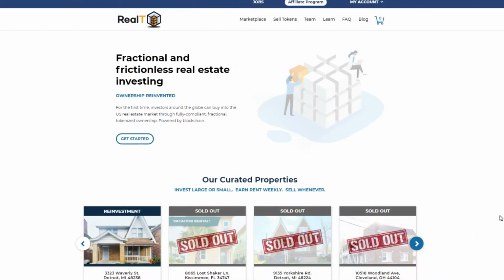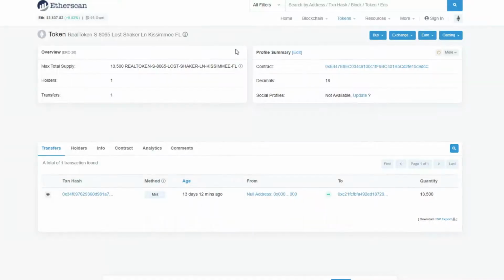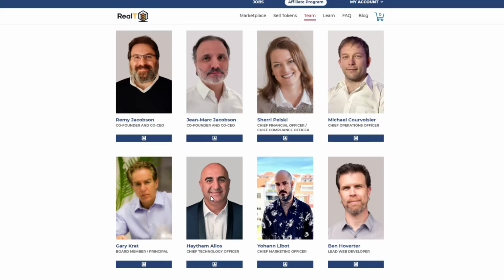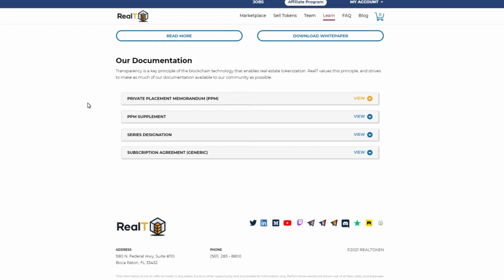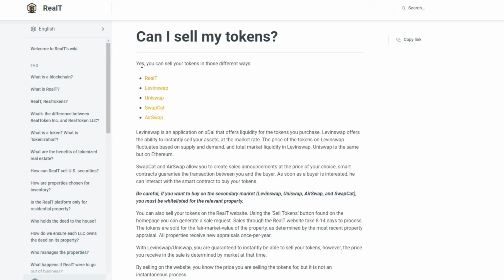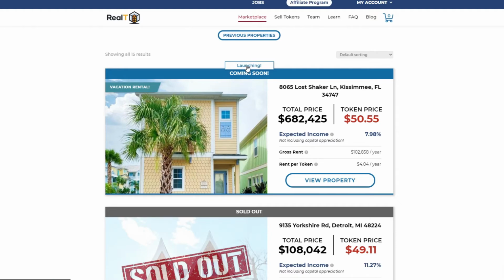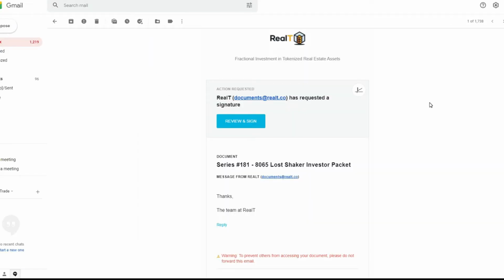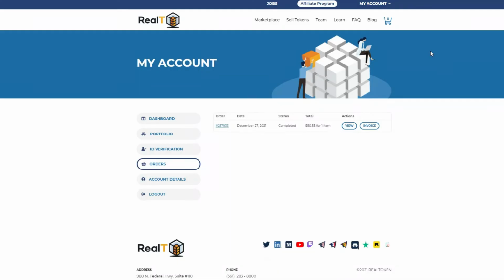REALT: How I bought Tokenized Real Estate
In this video I break down why I invested with RealT and then I show you the process of me buying  an actual Fractional Tokenized real estate with RealT walk through. You will be surprised how easy, quick, and fun the process is.

intro 00:17
What is Tokenized Real Estate 00:58
Who are realT 02:28
The RealT team 03:32
What is a PPM 06:54
Liquidity 08:34
Buying an actual token walk through 09:36